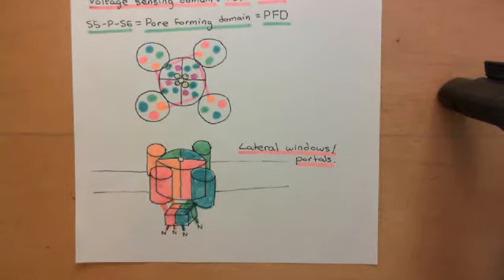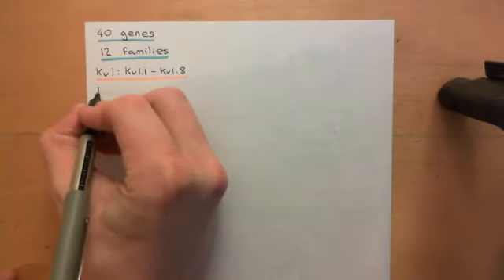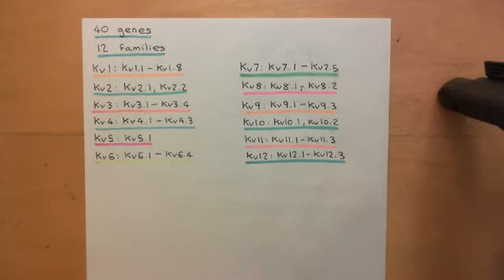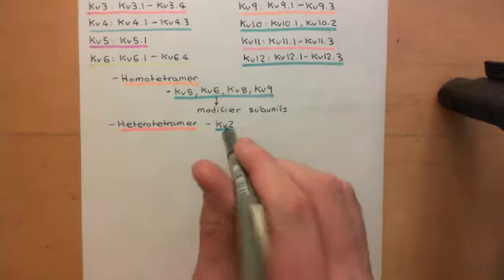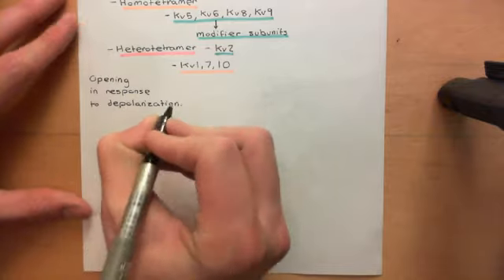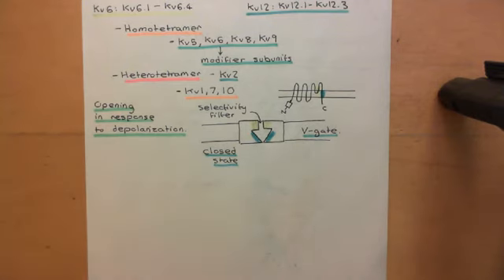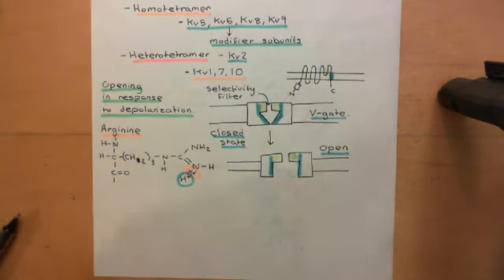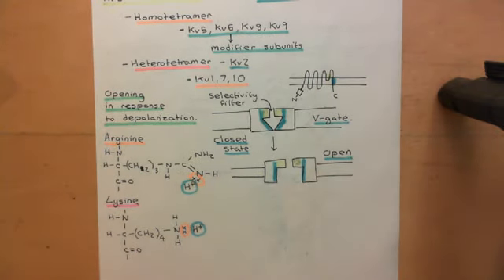Voltage Gated Ion Channels Part 4